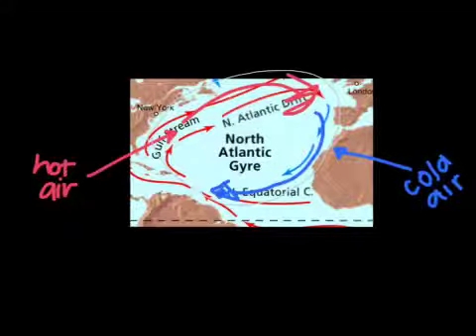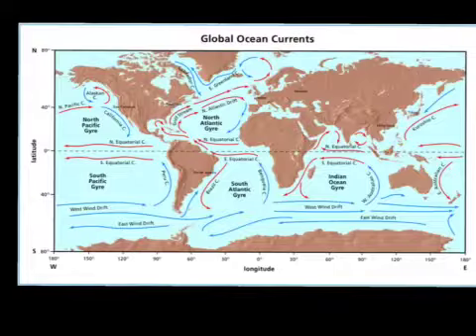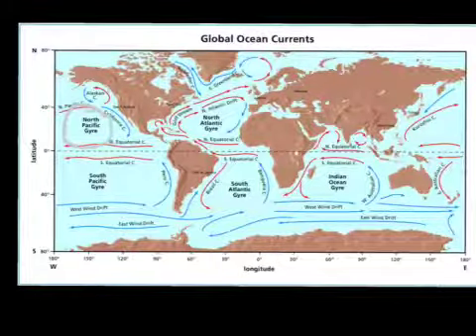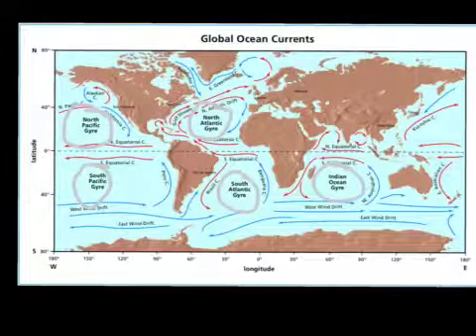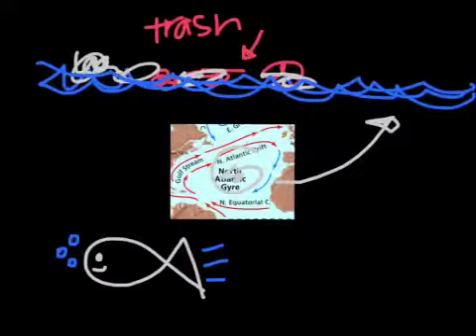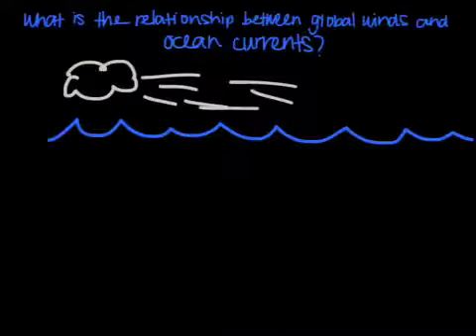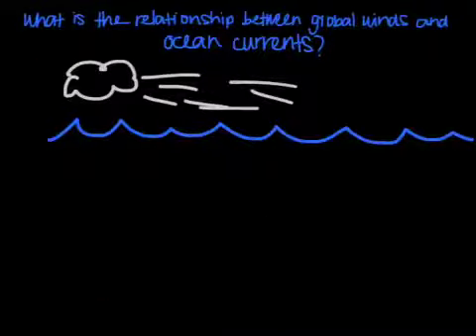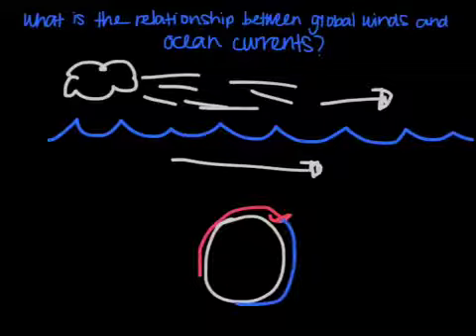Wind and Water Becoming Currents - Tran, Tiffany (03)